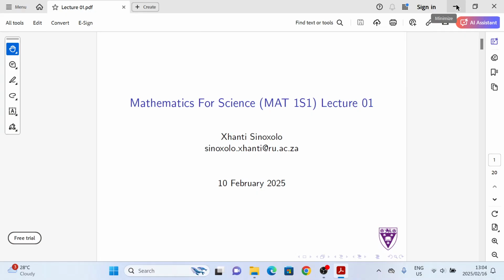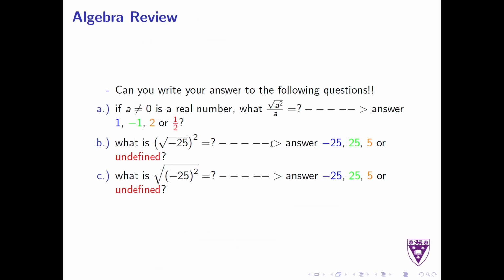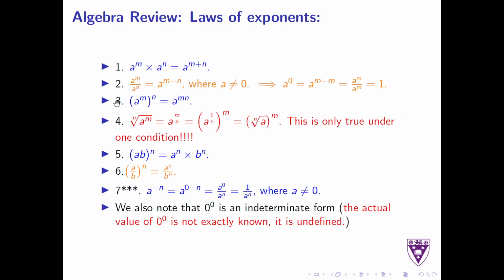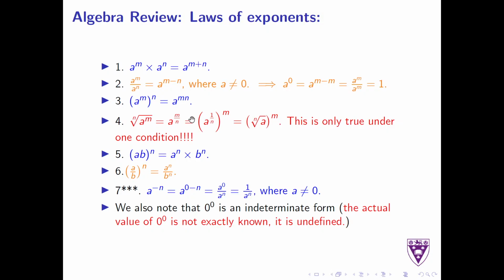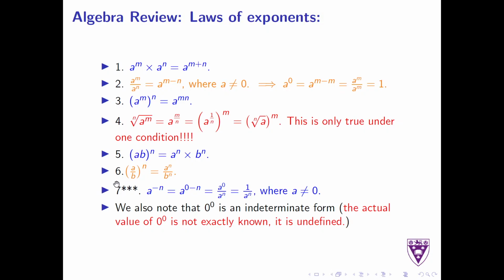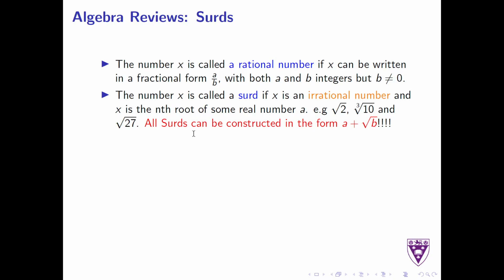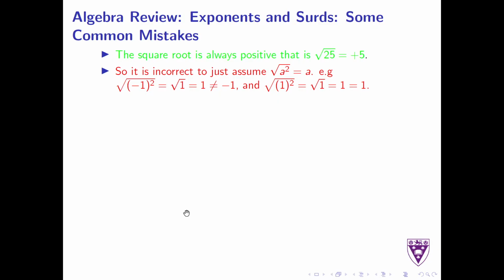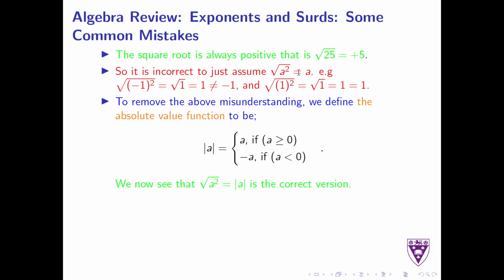MAT 1S1 Lecture 01 Do Mathematics For Life Sciences if You want This!!!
Most students fail because of rule number 4, and making that one mistake will cost you a lot of marks in the test and the exams.